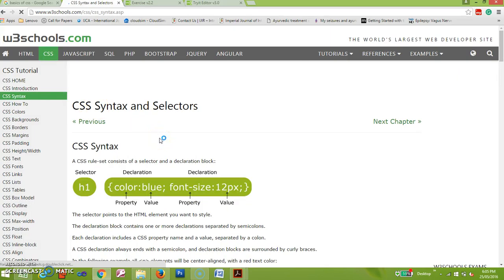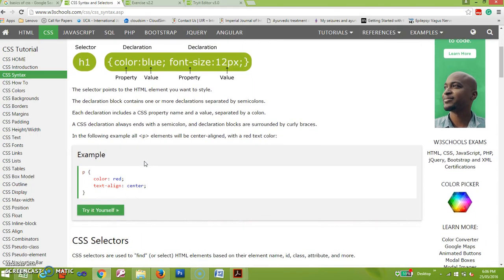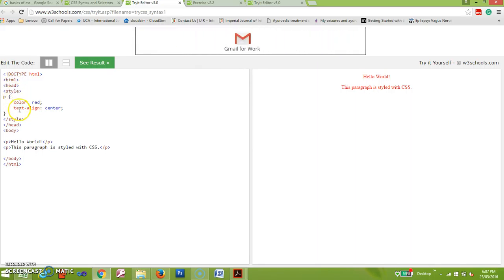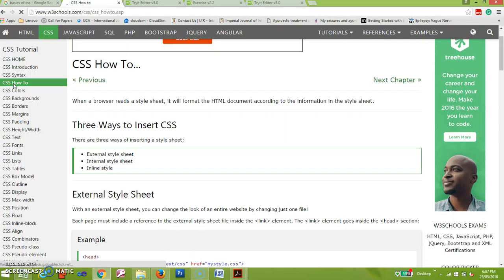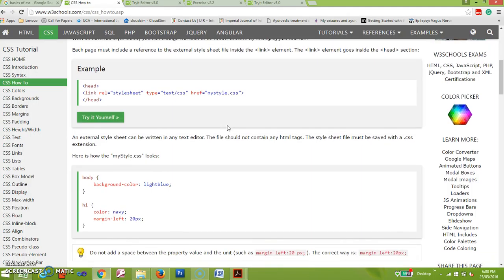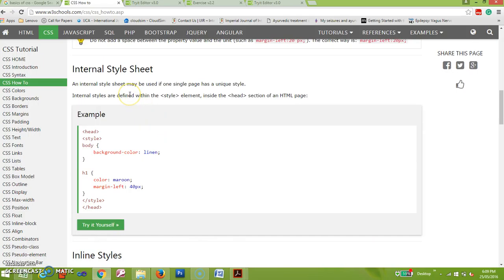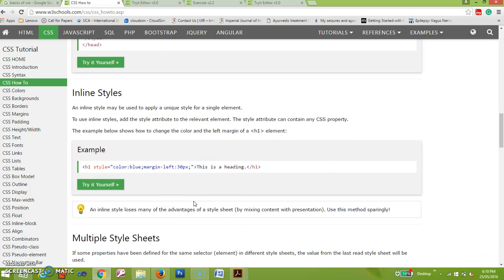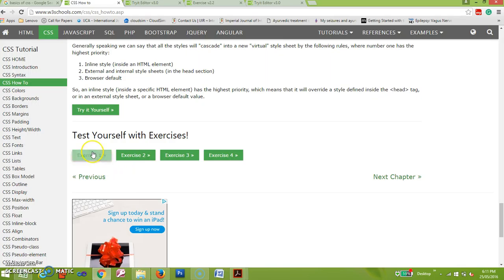Writing CSS Code -by Rita Dewanjee